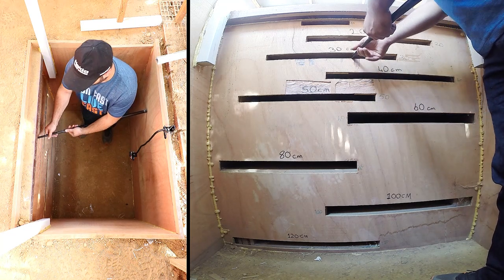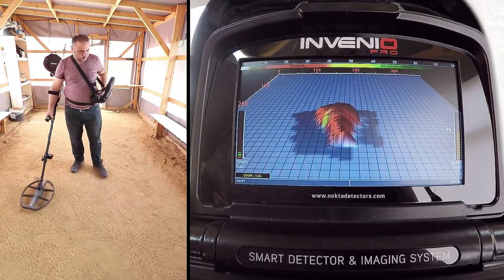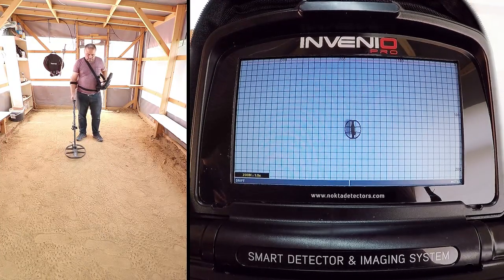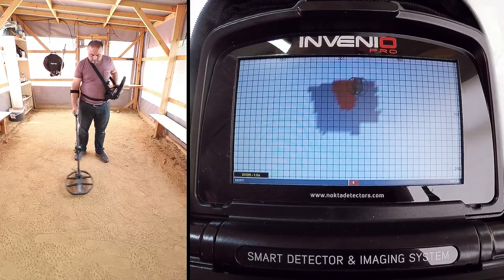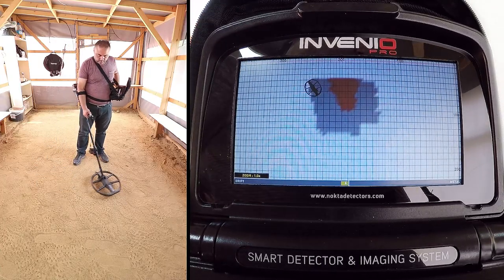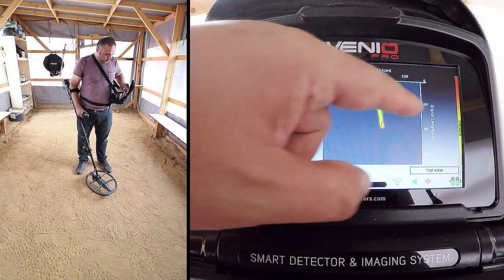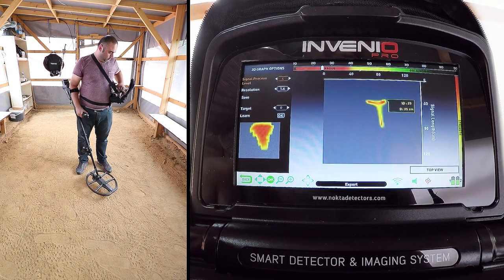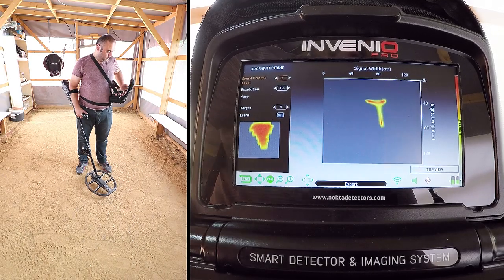Nokta Invenio - Detection of letter ''T'' made of 50cm long 8mm rebar